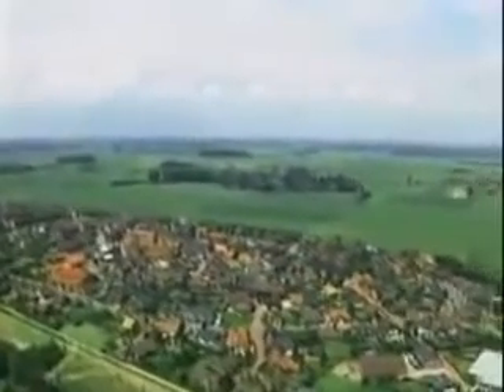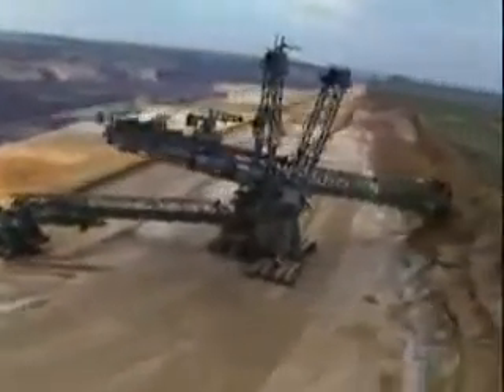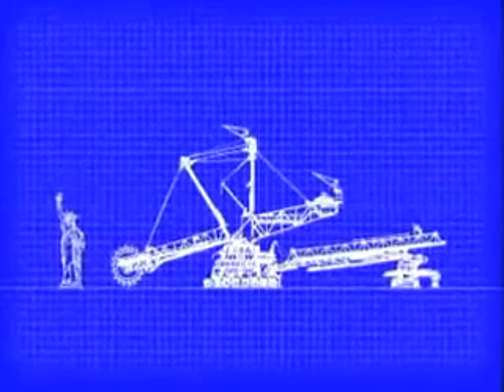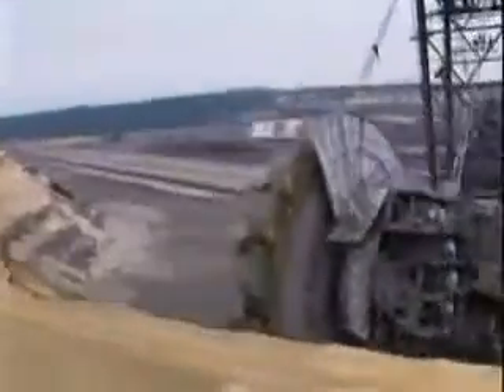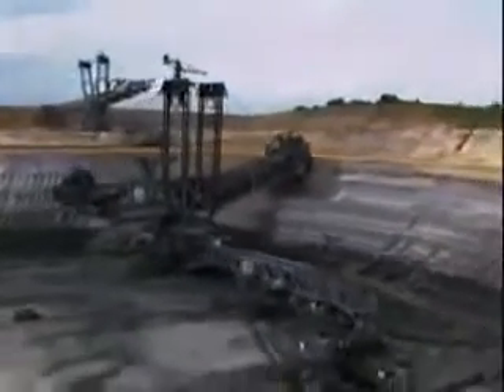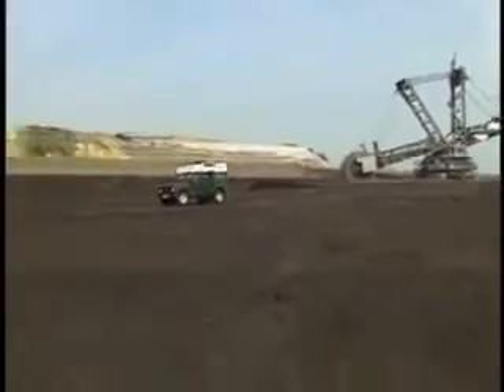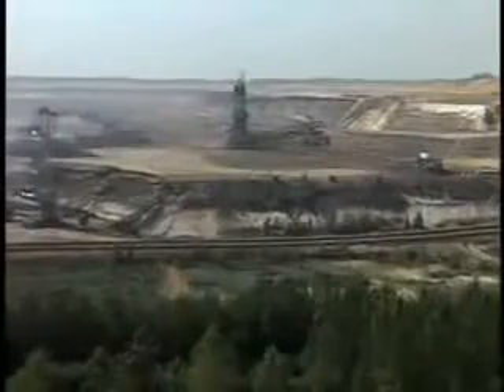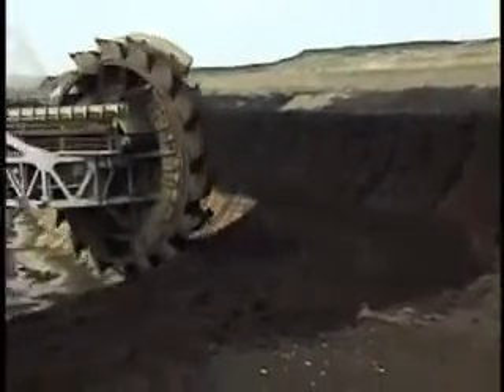MÜHENDİSLİK HARİKASI, DEV MAKİNLAR..